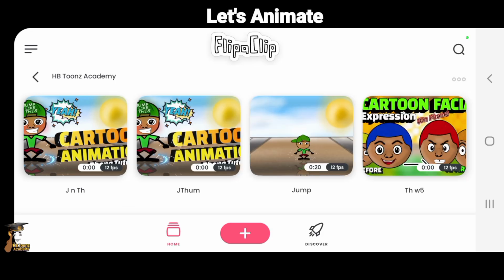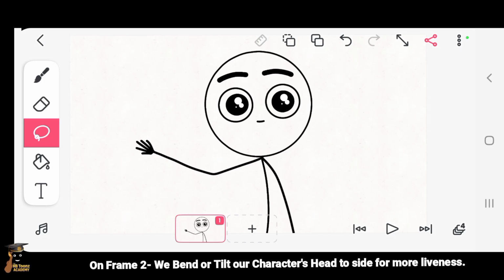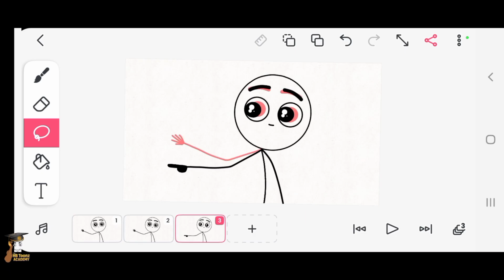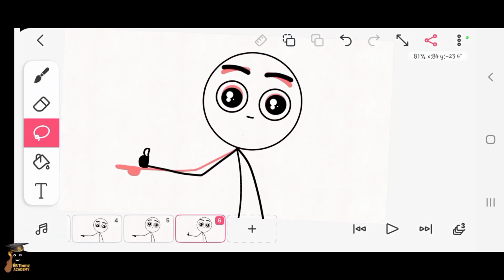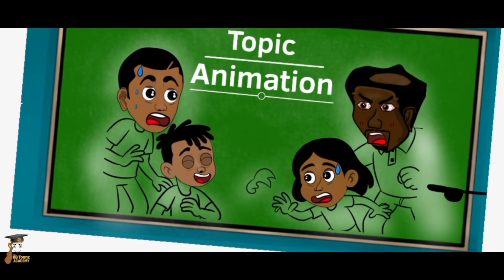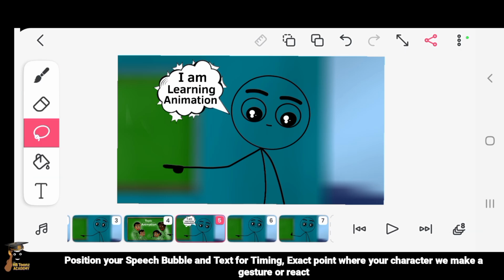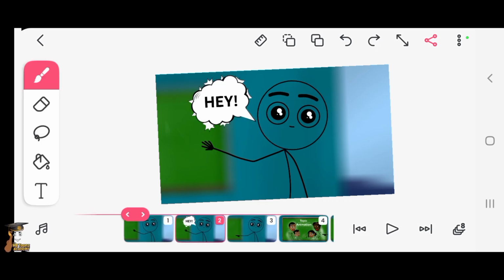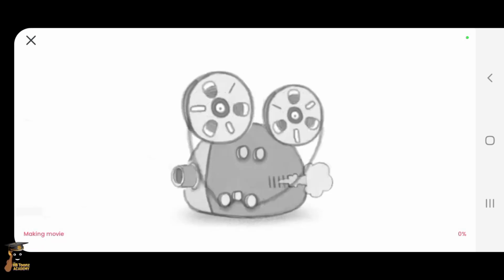How to Make Your Cartoon Character Talk Using Speech Bubbles Trick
Learn how to make your cartoon characters talk without lip syncing?

🎙️ Make your characters talk easily with my Lip Sync Pack 👇
Copy, Paste & Animate in Minutes! 🎨

Master 2D Cartoon Creation & How to Monetize Your Cartoons Using just your Phone.

In this tutorial, I’ll show you an easy way to animate character dialogue using only your phone. We’ll use simple tricks with speech bubbles, expressions, and timing to bring your stick figures to life.

🎯 Watch till the end because I share a pro tip that makes your characters feel alive even without moving lips!